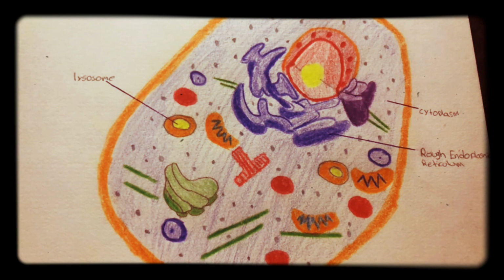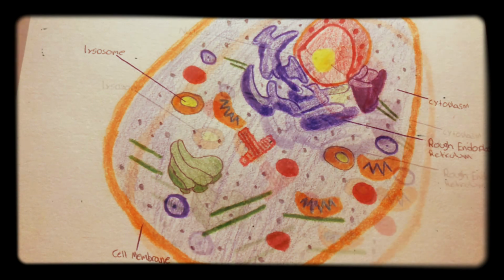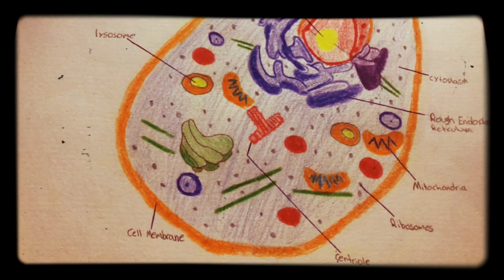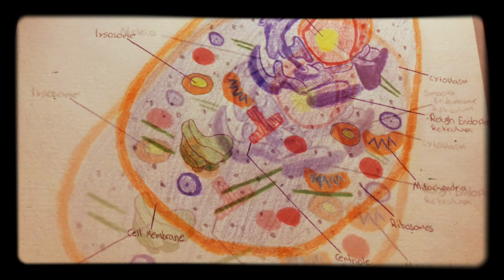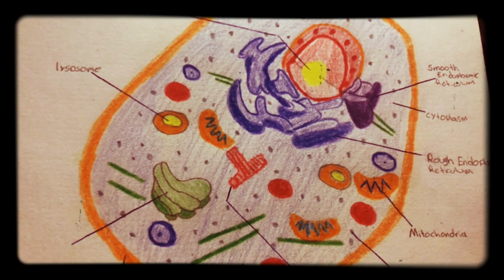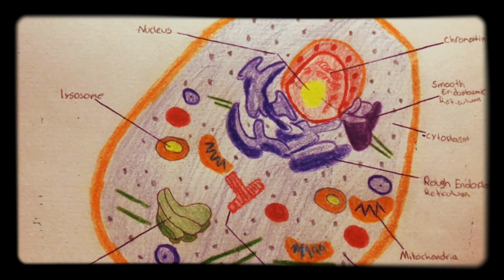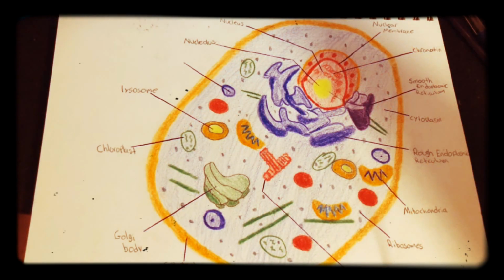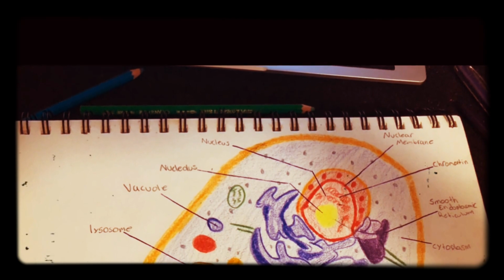Human cell structure 101 csla